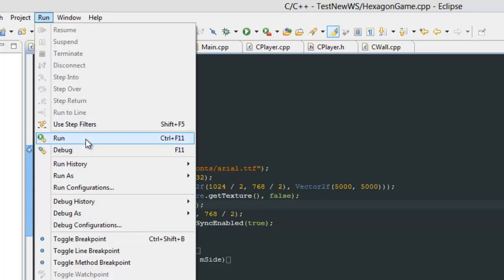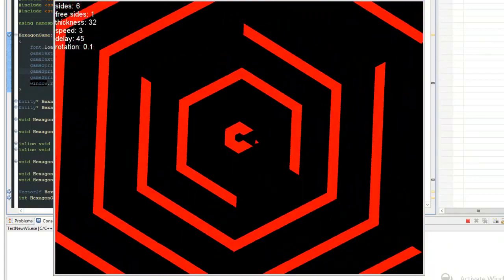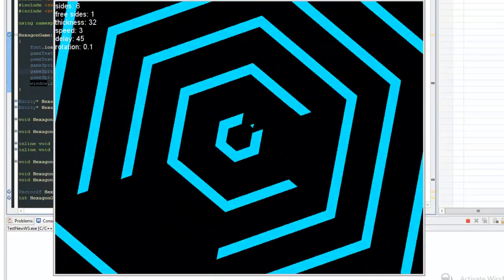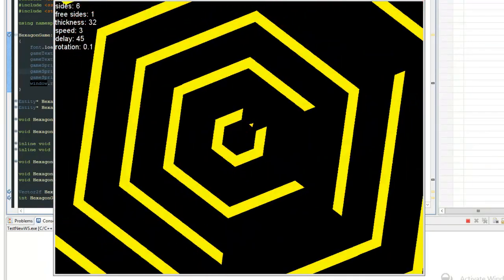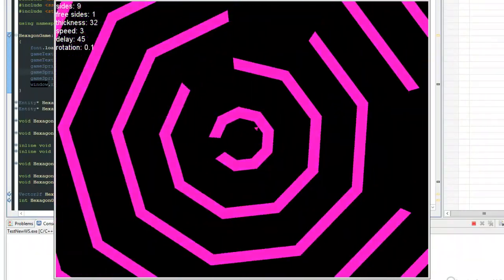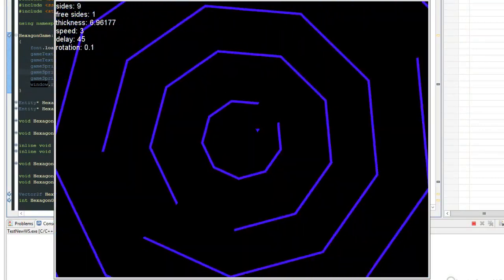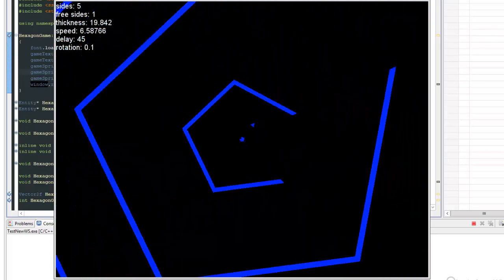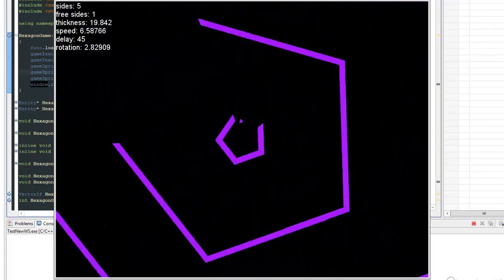C++ Super Hexagon clone WIP#3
Getting there.
I strongly advise you to try out the iOS original game, Super Hexagon, made by Terry Canavagh. It is a lot of fun!